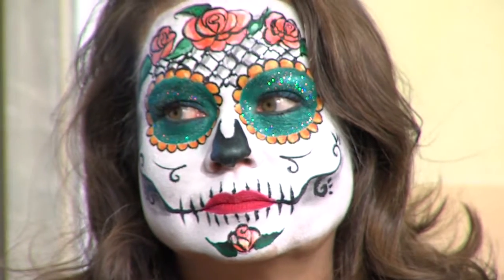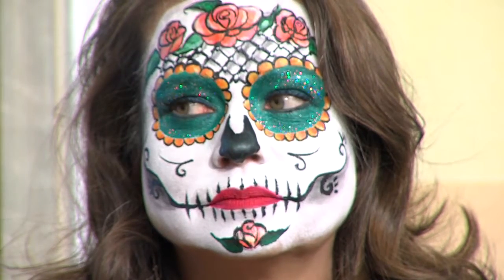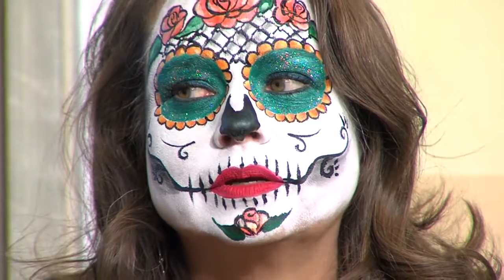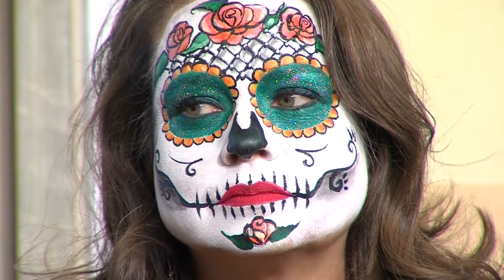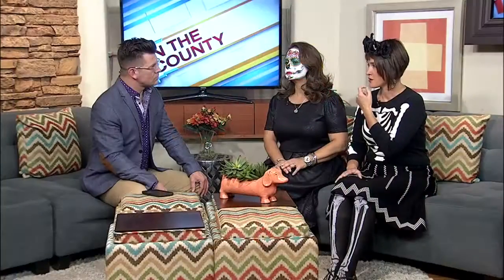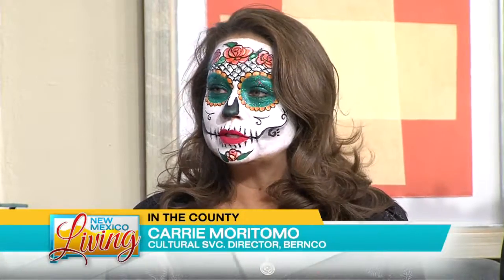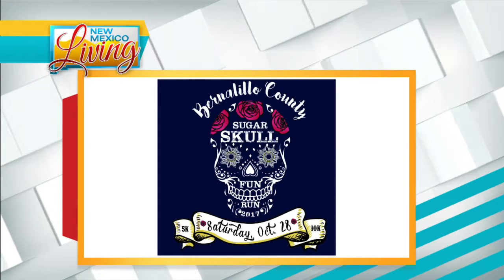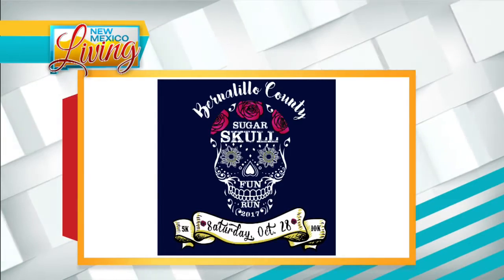BernCo's Sugar Skull Fun-Run